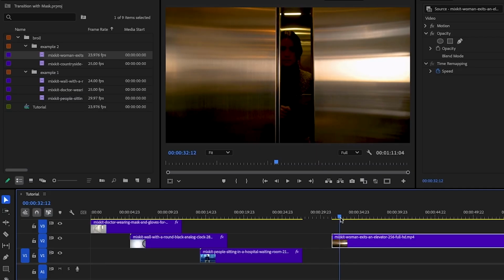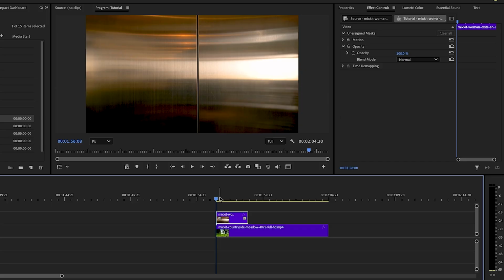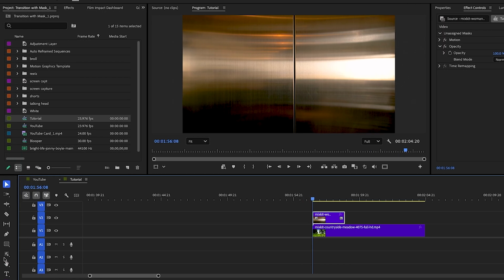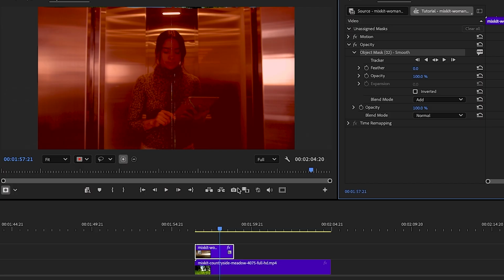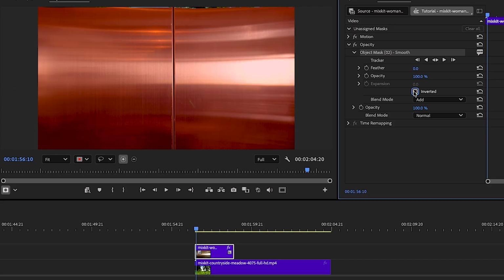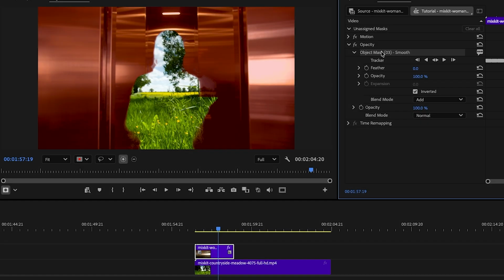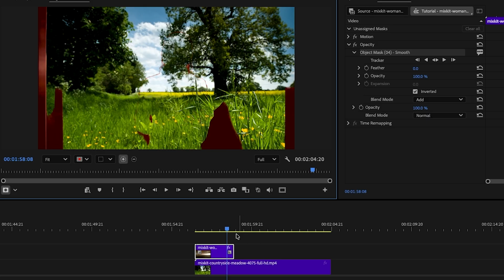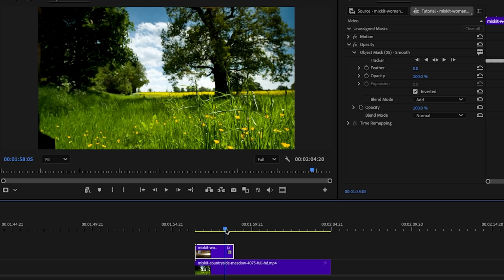I Tried Premiere's Object Mask for a Transition — Did It Actually Work?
I wanted to see if Premiere's new Object Mask could handle something hard (I already tried color correcting skin tones): a full scene transition, masking between an elevator interior and a field of wildflowers. Here's what actually happened when I tested it in real time.

What I cover:

Setting up the Object Mask for a transition (not a static correction)
Where it held up and where it broke down
Whether this is a usable technique yet, or still too rough for real projects
What I'd use instead if you want a reliable masked transition today

If you want the color correction fundamentals this and the skin-tone video both build on, my free Ultimate Color Correction Checklist walks through the full method:

And if you're ready to stop guessing at color correction altogether, my $67 workshop Fix the Color First covers the process start to finish:

🎬 RESOURCES MENTIONED

📥 FREE - 4 Tips to Fix a Clunky, Slow Edit